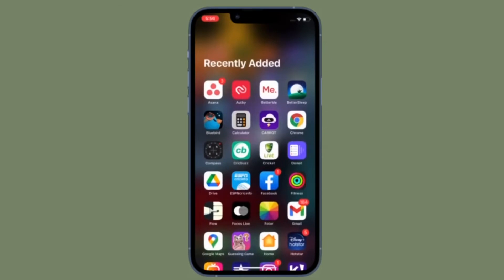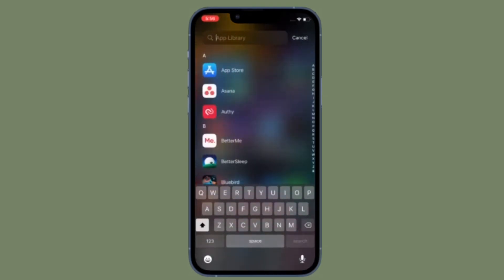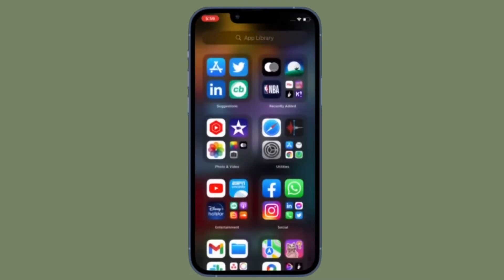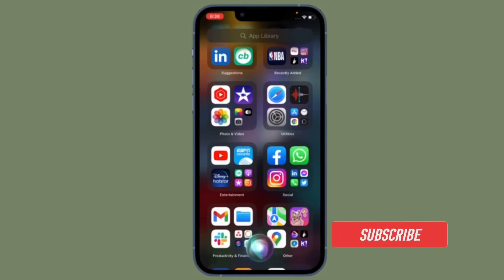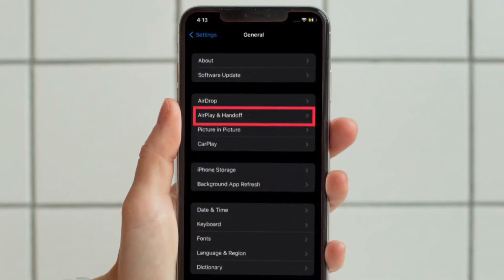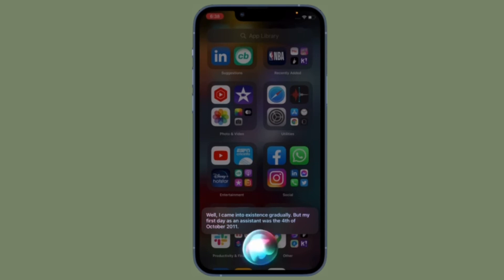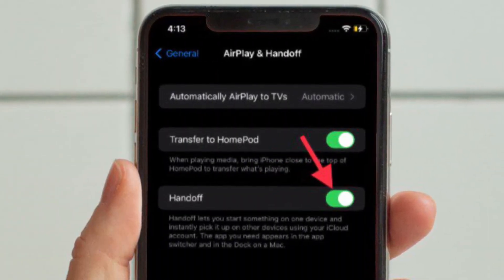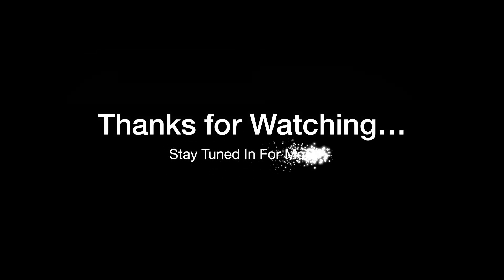How to Disable Handoff on iPhone and iPad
Here is how you can quickly disable Handoff in iOS 15/ iPadOS 15 on iPhone and iPad. Let’s find out!